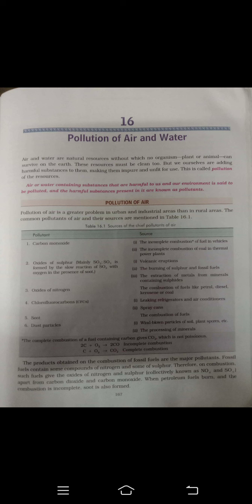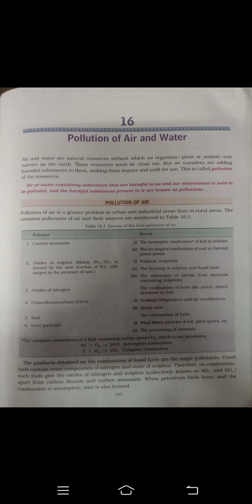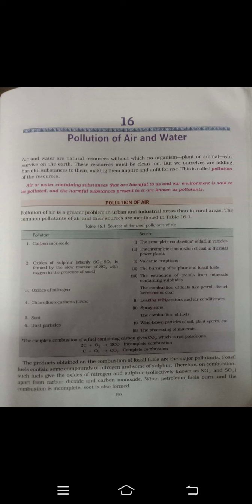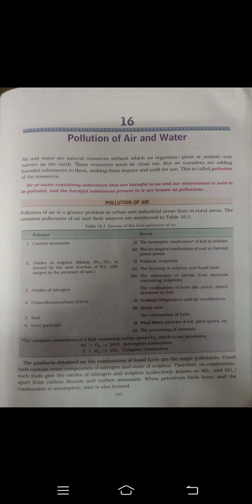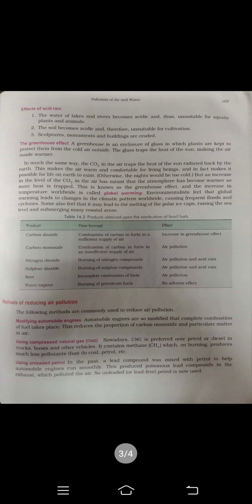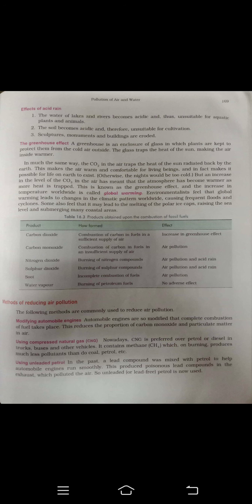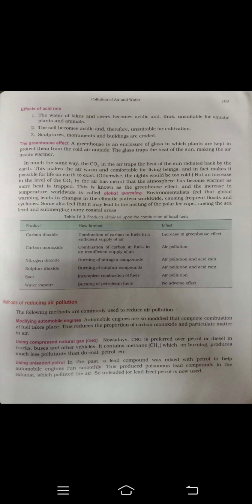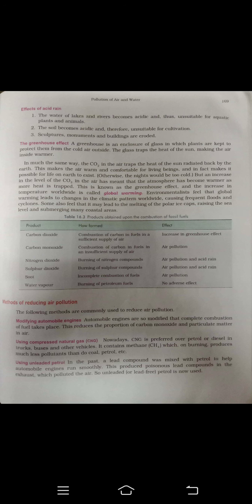class 8 chemistry lesson 16 part 1